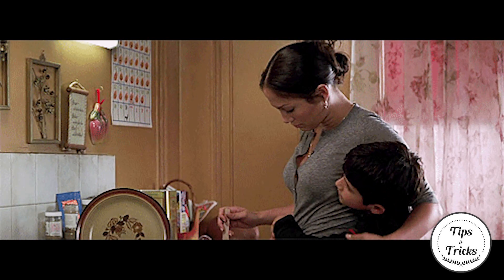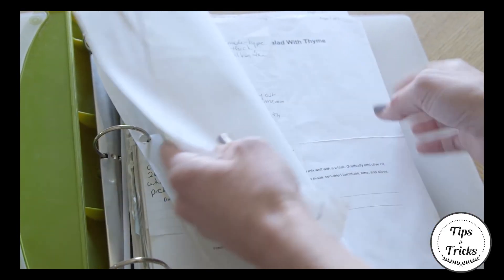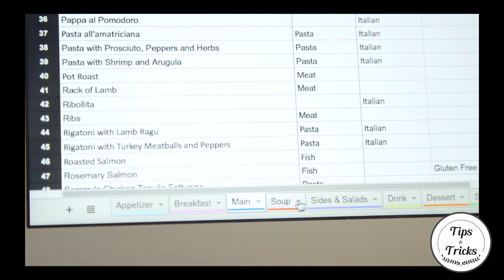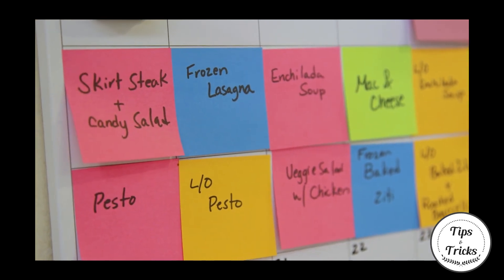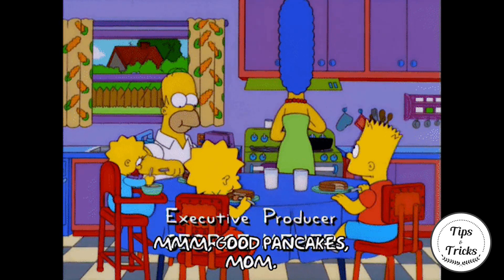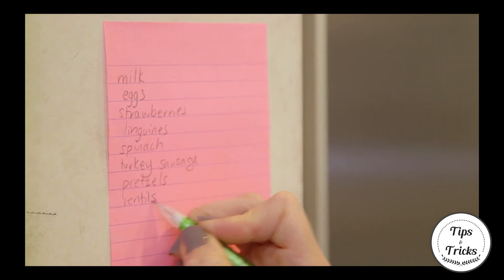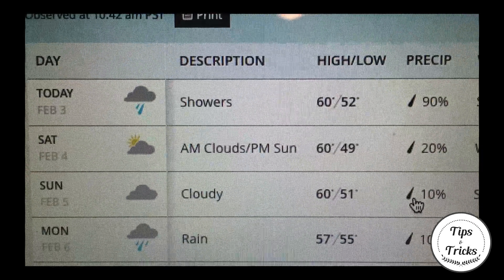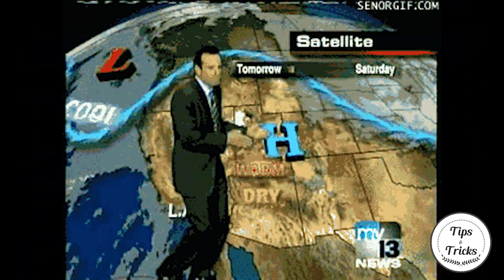5 TIPS for Meal Planning | Tips & Tricks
CONNECT WITH TIPS & TRICKS